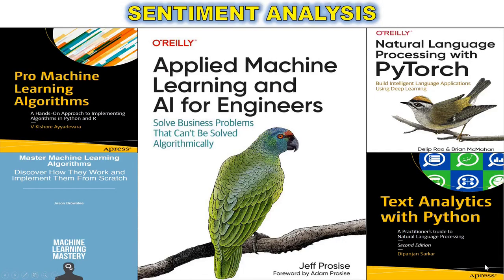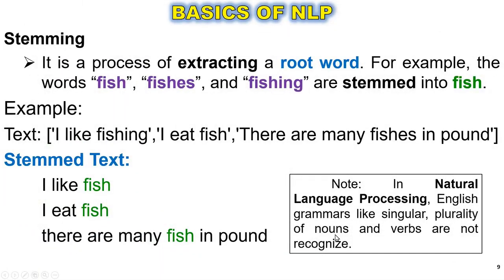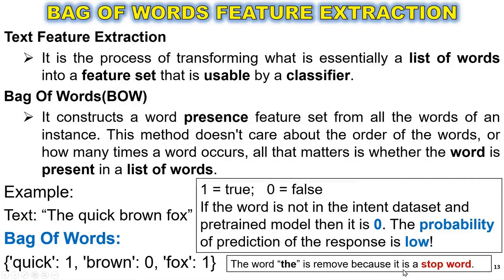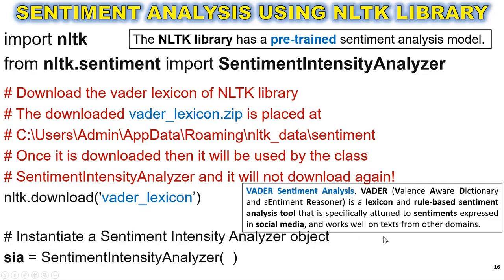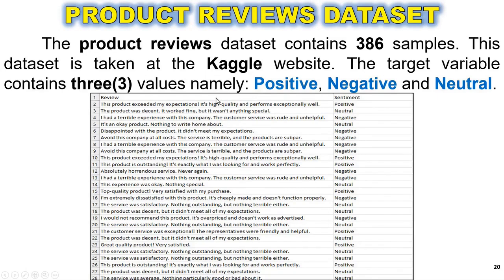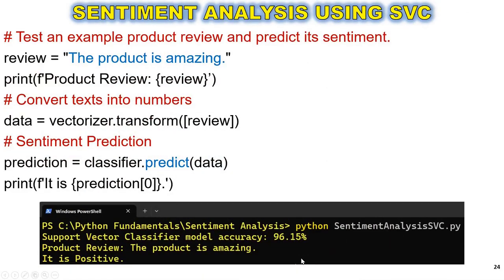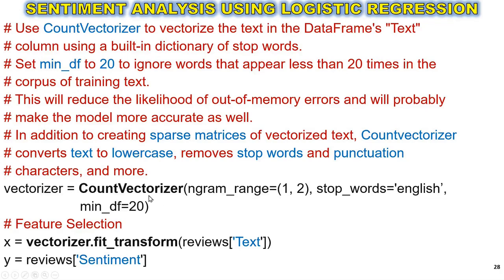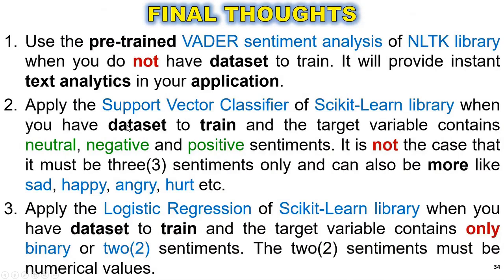Sentiment Analysis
Motivate your-self to learn neural networks, machine learning and computer vision by watching this simple project.

"No matter how busy you may think you are, you must find time for reading, or surrender yourself to self-chosen ignorance." - Confucius

"Reading is essential for those who seek to rise above the ordinary." - Jim Rohn

"The more I learn, the more I realize I do not know." - Albert Einstein